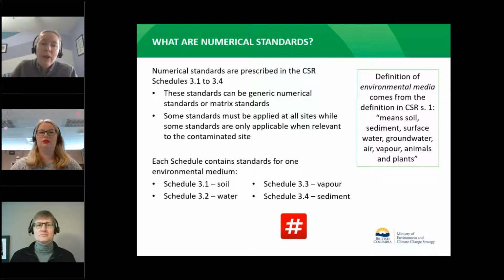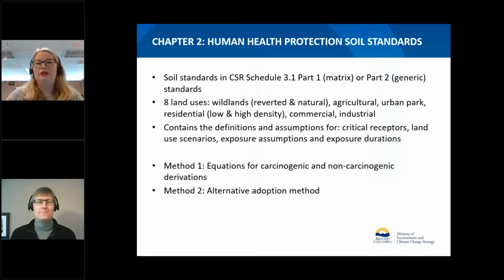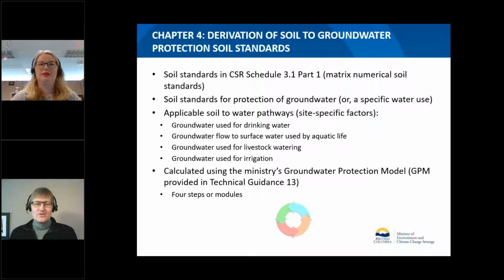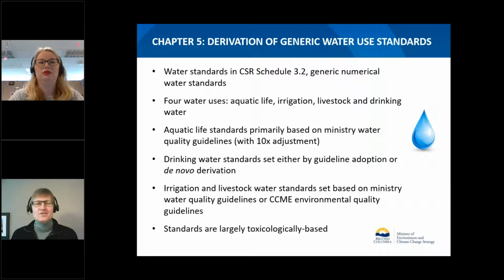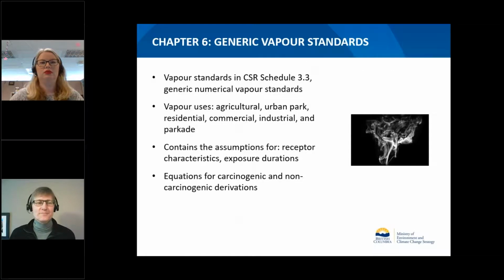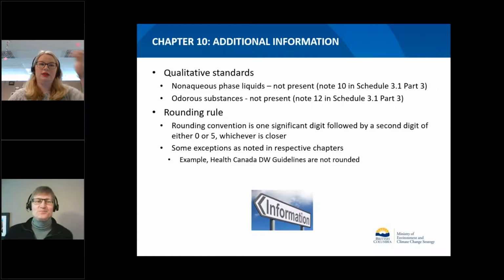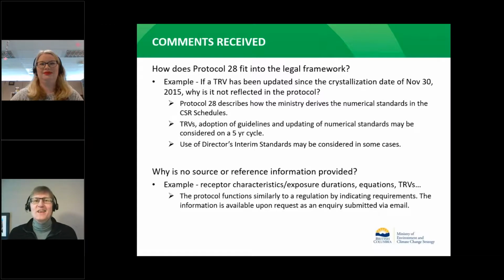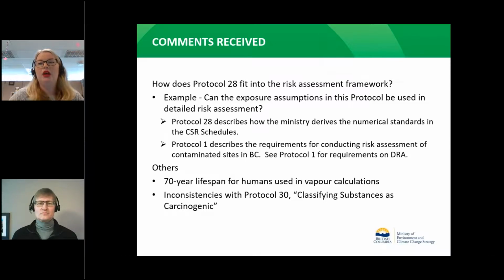Protocol 28 Implementation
A webinar presented on March 3, 2021 describing changes to the protocol and implications of the changes that come into effect on February 1, 2021.